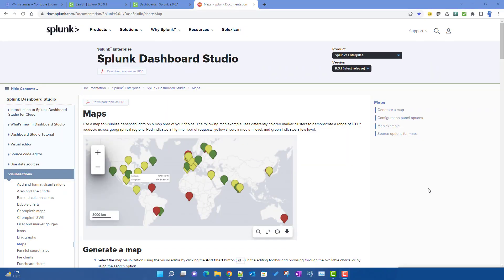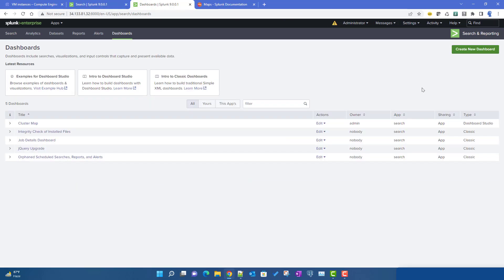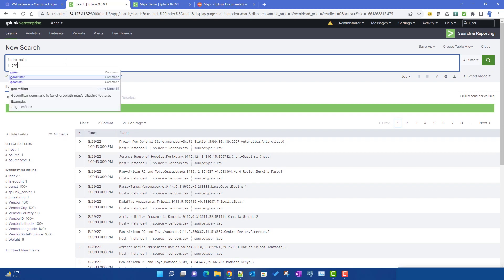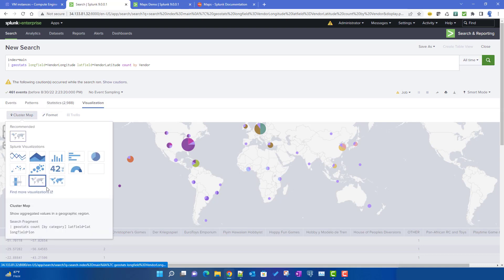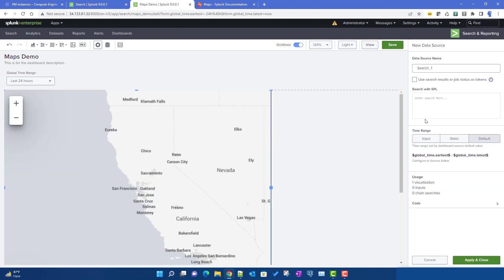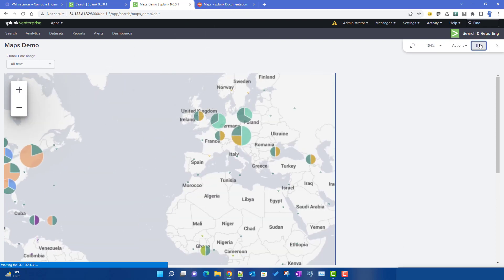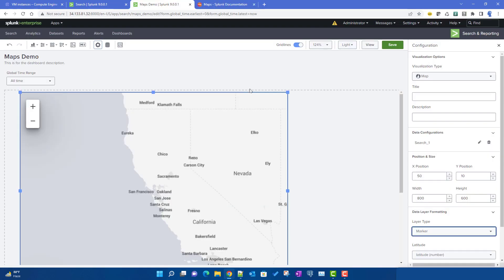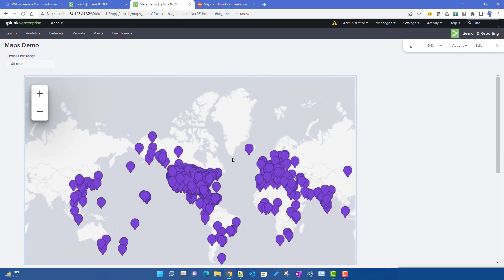Splunk Dashboard Studio : How to visualize geospatial data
In this video we have discussed about how to create cluster Maps in Splunk dashboard studio.

Data and code used in this youtube video can be downloaded from the below repo,